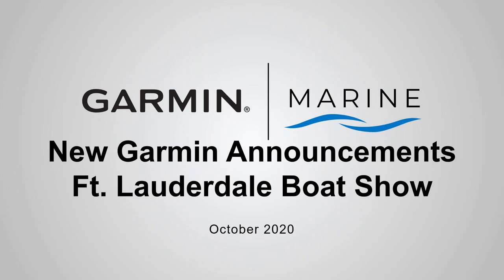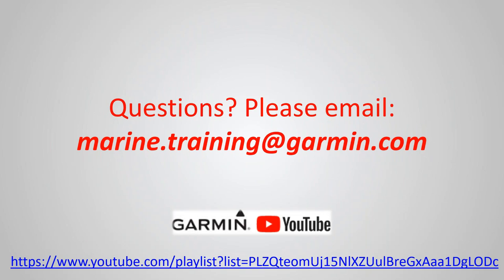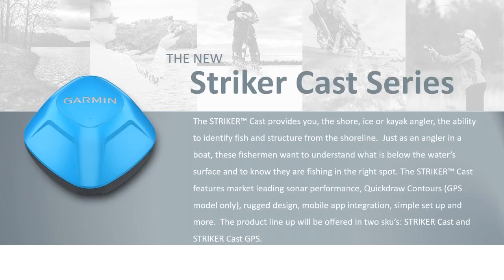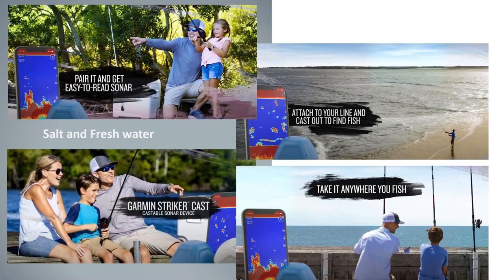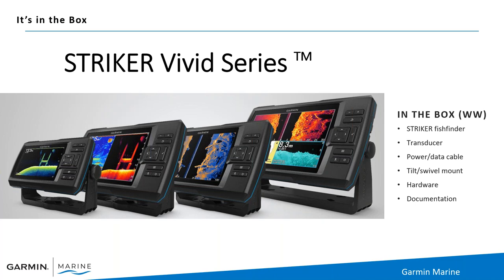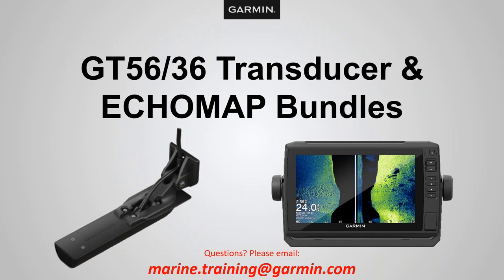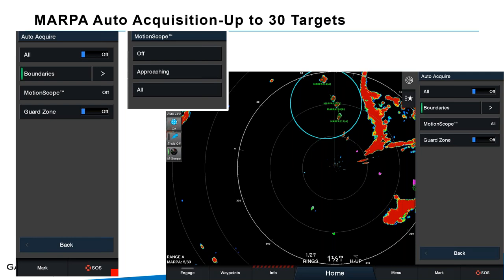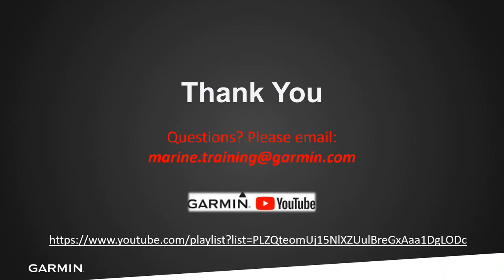Garmin Marine Webinars: Introducing New Products, Fall 2020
Garmin launched several new marine products at this year’s Ft. Lauderdale Boat Show. Get to know the latest and greatest for your time on the water.
thanks!